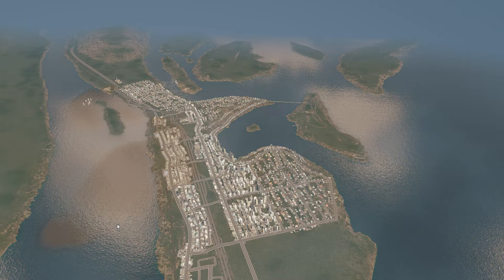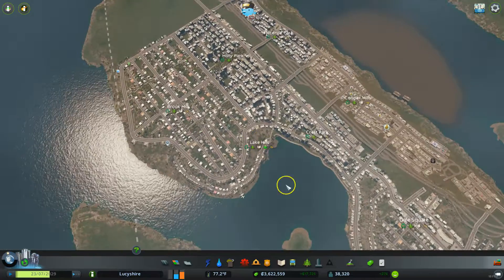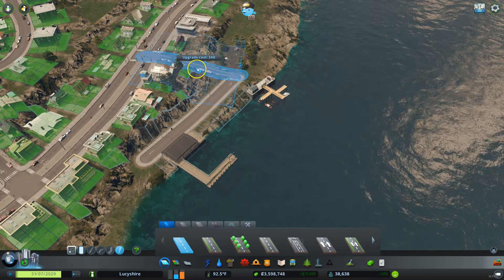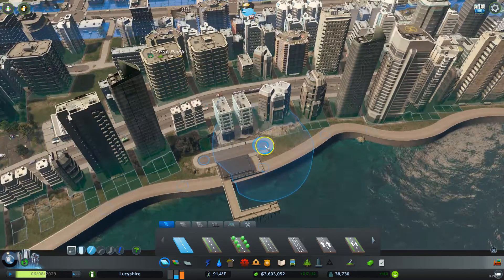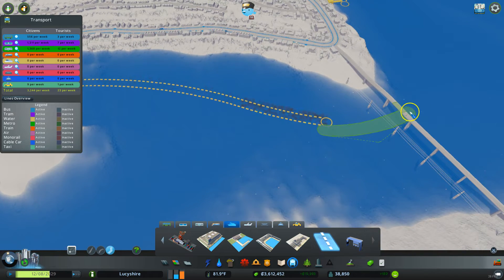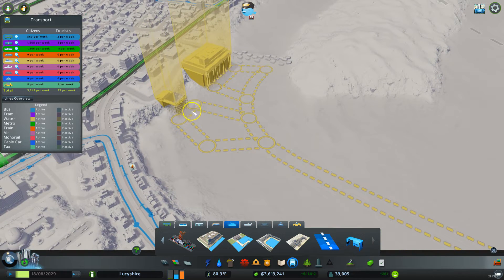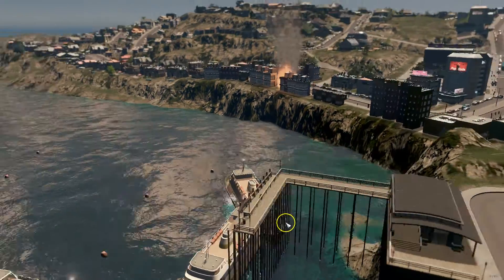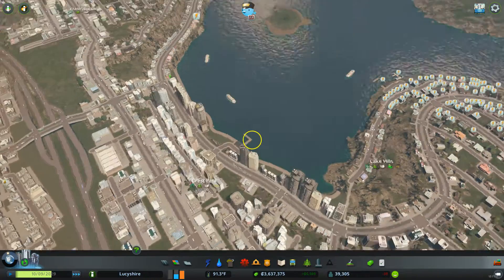How to Set up a Ferry Line In Cities Skylines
This video is a helpful tutorial demonstrating how to set up a ferry line in Cities Skylines.  Beginners may find this particularly useful as a way to learn how to manage the ferry line system in the game.
About this series:
This Cities Skylines for New Players series will focus on gameplay concepts for beginners of Cities Skylines who want to learn more about how the game works and how they can improve their gameplay.

64 GB RAM
GeForce RTX 2080 TI
1TB M.2
4TB Secondary Drive

Note: Paradox, the game publisher, generously provided me with free copies of the DLCs.